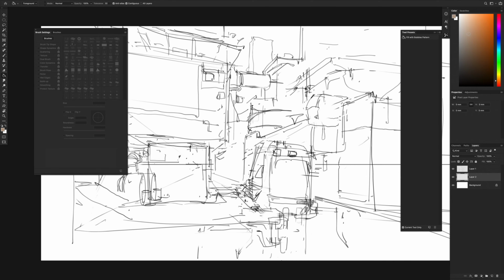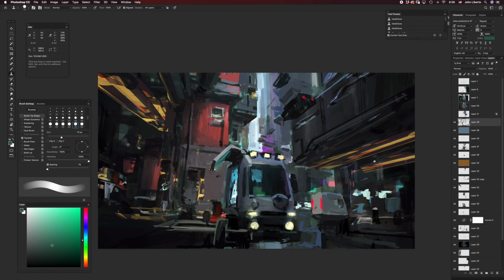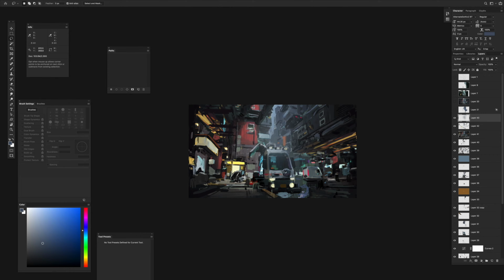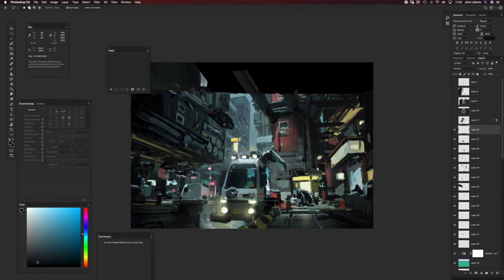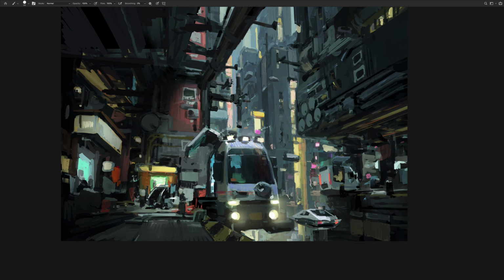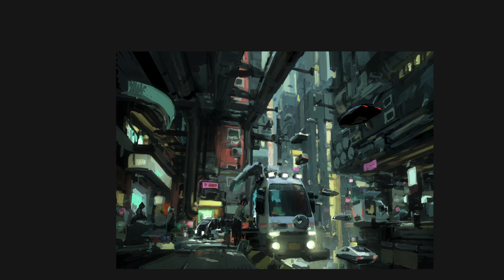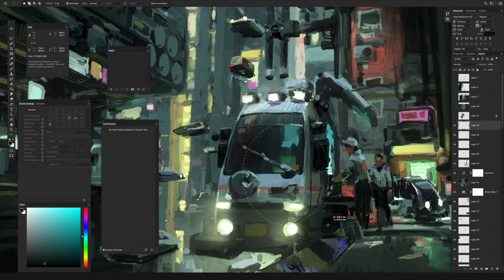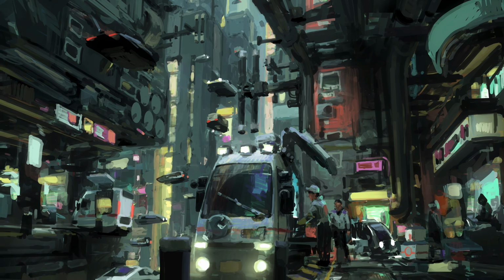Concept art painting Tutorial, Hovertruk